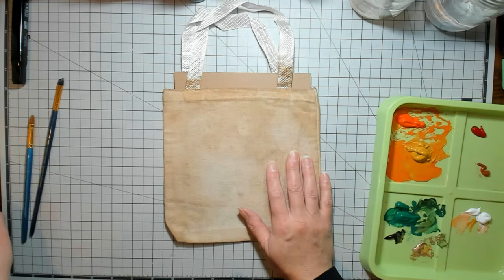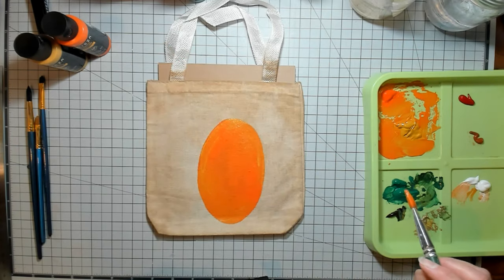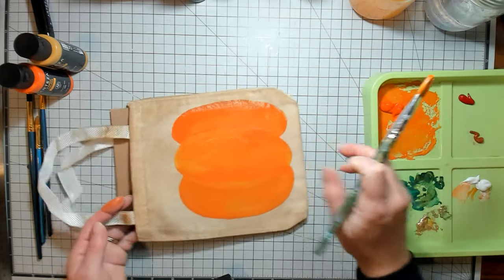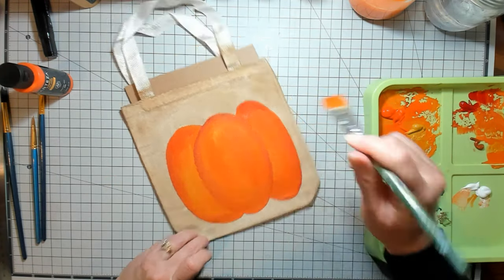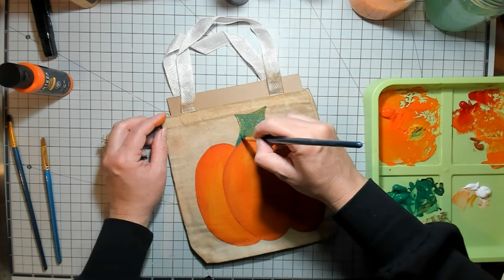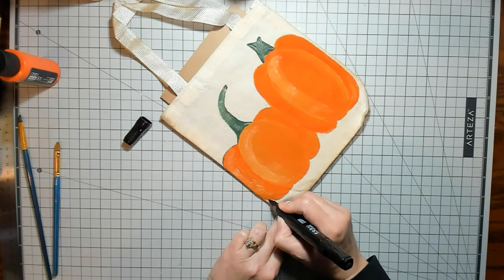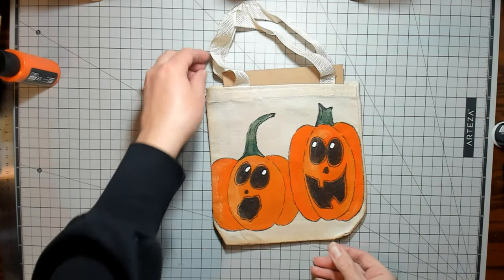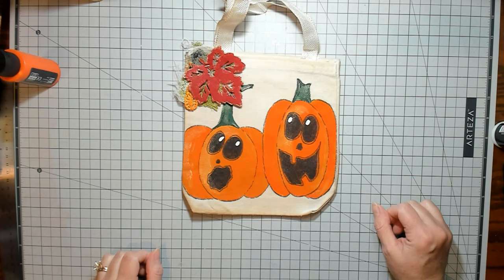ARTEZA Fabric Paint and Pumpkins Oh My!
This video is NOT intended for children.In this video I will be using some ARTEZA fabric paint and fabric markers to make some fun treat bags or even journal bags. Come on in and craft with me.

I am an affiliate of Arteza and I do receive a small commission on the sale of any of the products you purchase through my link at no extra cost to you the customer.

ARTEZA will be having a Halloween Sale from October 31 tru the first week in November.

US Links:
Black Fabric Markers Set of 6:

Melody Willoughby on Etsy

12 DIY tote bags

Swingline Guillotine Cutter
Newsprint Paper
Alphabet and Number Templates:
Southworth Parchment Paper:
Rectangle Coffee Filters:
Washi Stickers:
Manila Drawing Paper:
Stitched Slot Pocket:
Matte Gel I Use:
Matte Medium I use:
Stampers Anonymous Falling Leaves Stamps:
glass bottles with sprayer:
Glassine Bags:
Glassine Envelopes:
Ek Paper Punch:
Metalic and White UniBall Pens:
Glue Stick:
Tear Ruler:
Purple Ribbon:
Paper I print digitals on:
Southworth Parchment Paper
Manila Paper:
Art Glitter Glue: